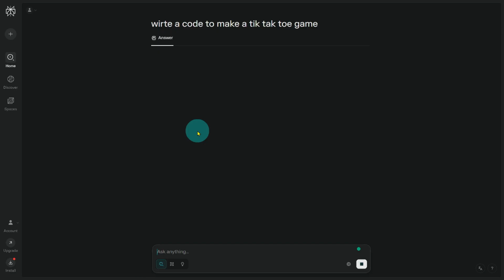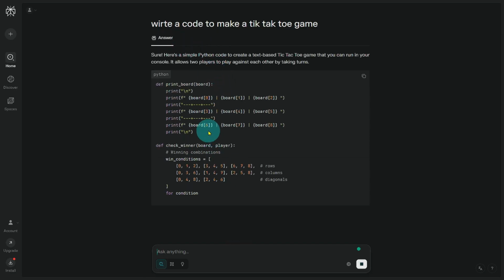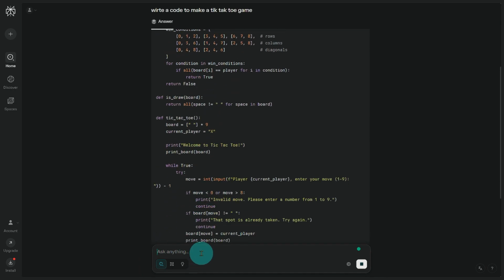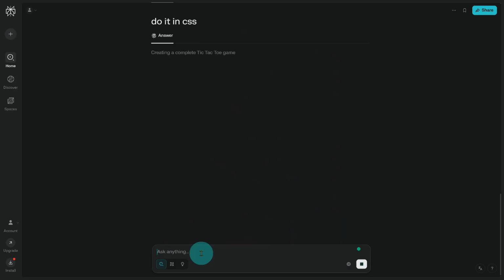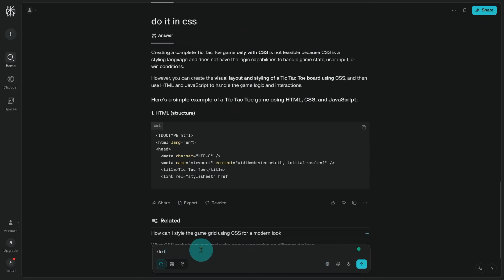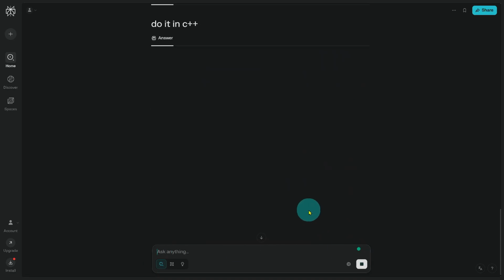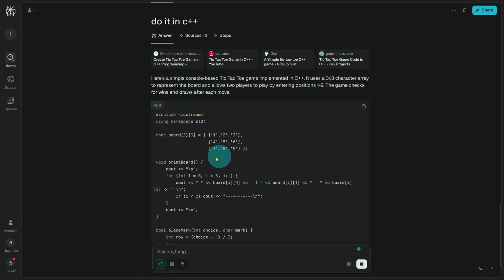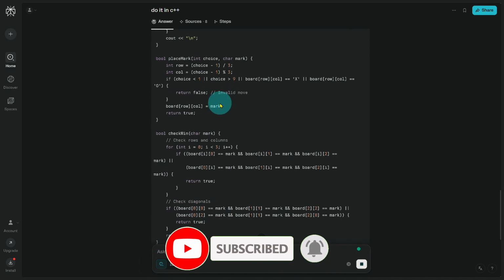How to Use Perplexity AI for Coding – Easy Coding Guide 2025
How to Use Perplexity AI for Coding – Easy Coding Guide is your comprehensive tutorial for leveraging Perplexity AI as a powerful coding assistant. Whether you’re a beginner programmer or an experienced developer, this guide will show you how to use Perplexity AI to write, debug, and optimize code efficiently.

In this video, you’ll learn how to:
✅ Use Perplexity AI to generate code snippets and solve programming problems
✅ Debug code with AI assistance
✅ Get explanations for complex coding concepts
✅ Improve coding productivity using AI suggestions
✅ Use Perplexity AI for multiple programming languages and frameworks

This step-by-step guide makes coding easier and faster by integrating AI into your workflow. Whether you’re working on Python, JavaScript, Java, or any other language, Perplexity AI can help you write better code and learn new techniques.